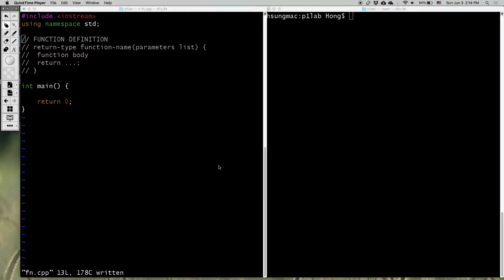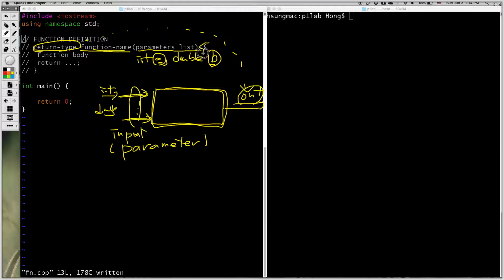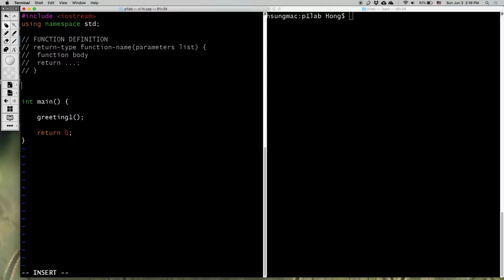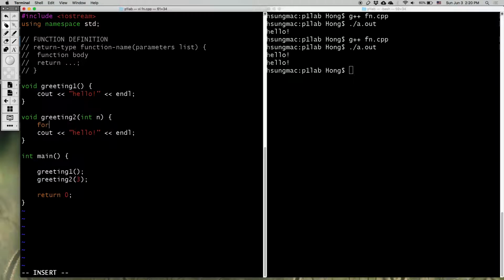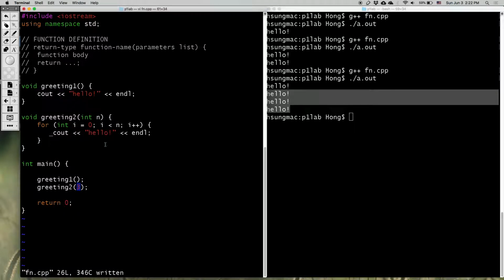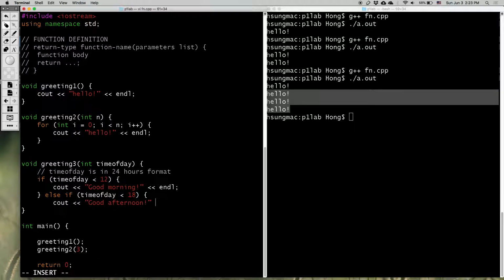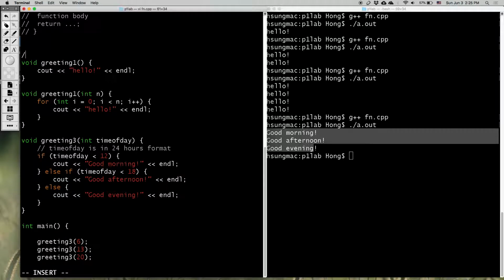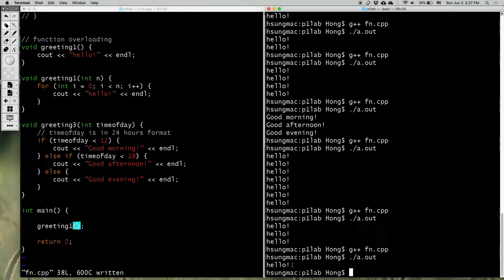prog1lab ch4 part2 function definition overloading